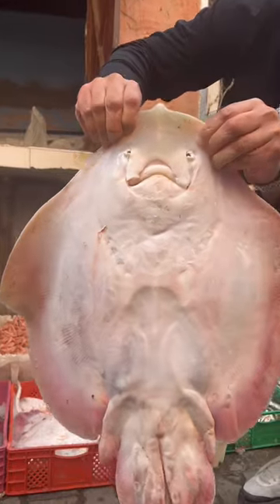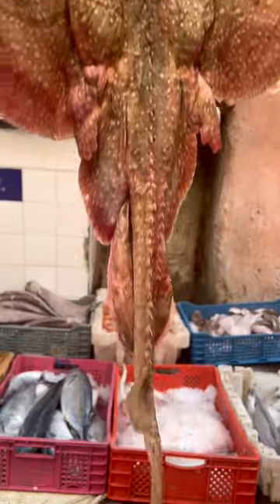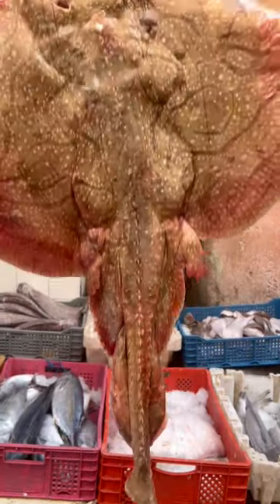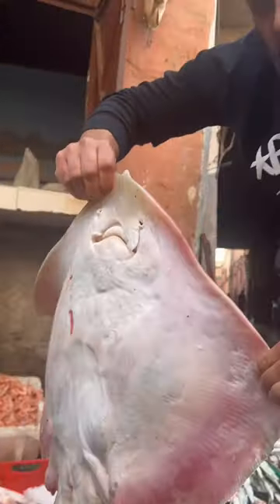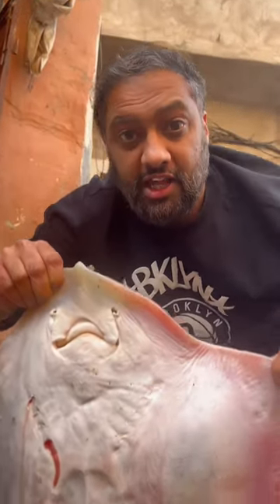Massive Stingray found in Morocco 🇲🇦 street market